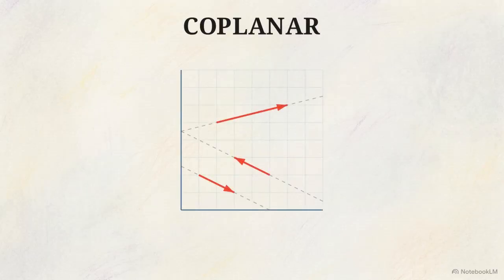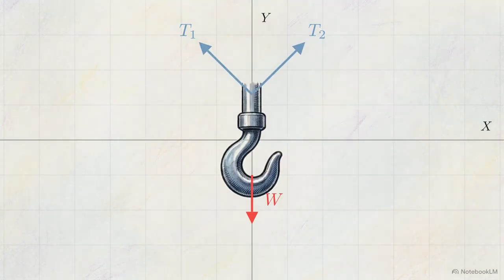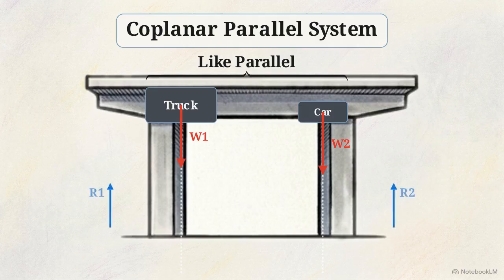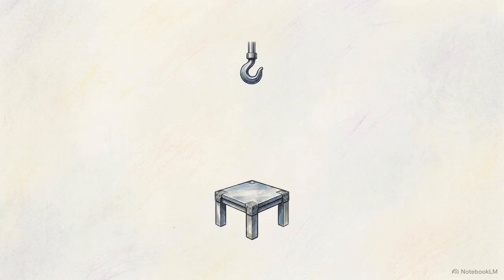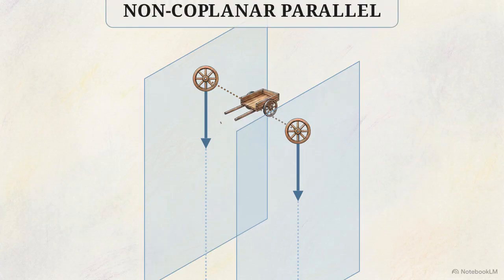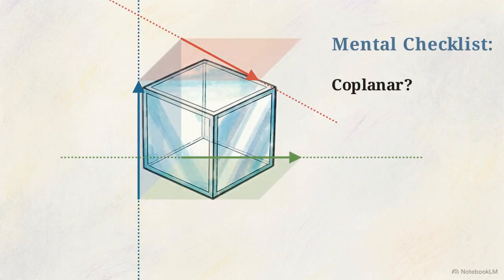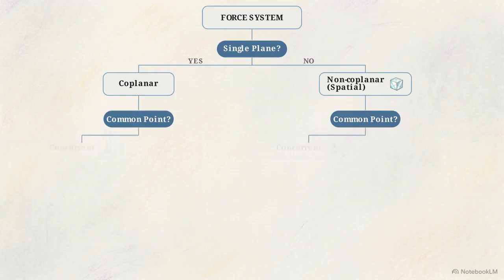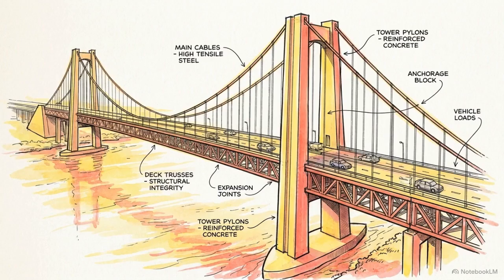0 1The Architecture of Equilibrium Classifying Force Systems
What is force? How do we classify and apply? Learn with fun.
Content Source - Dr.Chandan Chattoraj